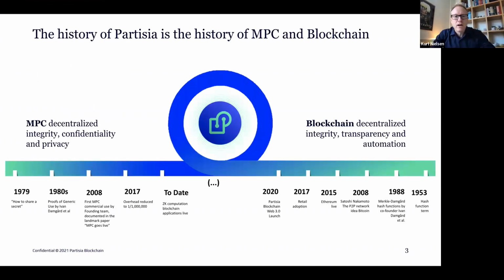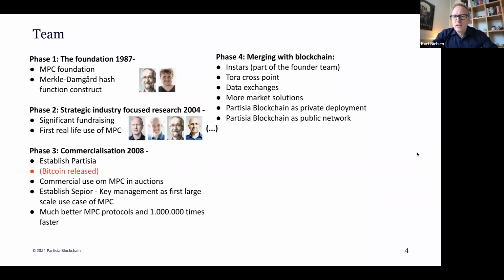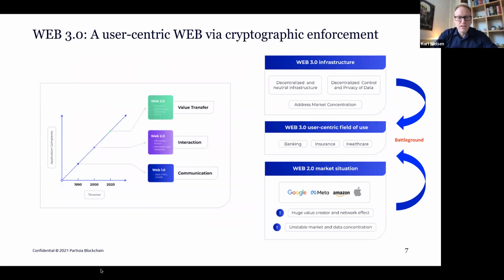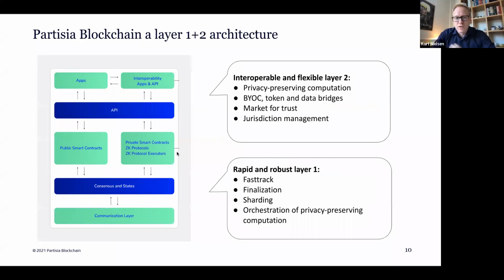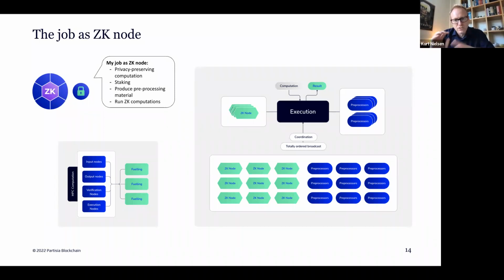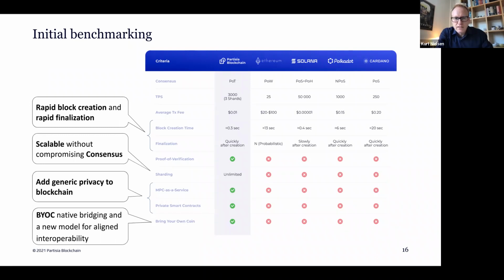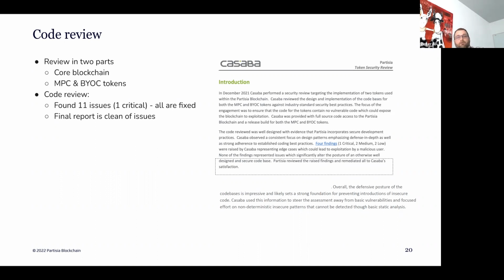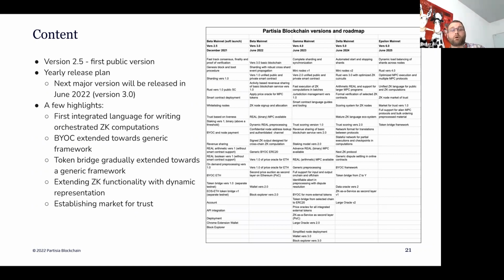Partisia Blockchain - Q1 22 - Community AMA "Ask Me Anything" - PARTS 1 + 2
Partisia Blockchain Community AMA - Thursday, March 10th, 2022 - replay

PART 1 - MISSION, TEAM & INFRASTRUCTURE (functionality, nodes, benchmarking)
Kurt Nielsen, PhD
President, Partisia Blockchain Foundation
and
PART 2 - SOFTWARE DEVELOPMENT (status and roadmap)
Peter Frandsen
Co-founder and CTO, Partisia Blockchain Foundation